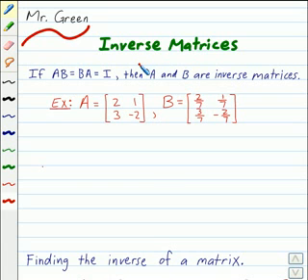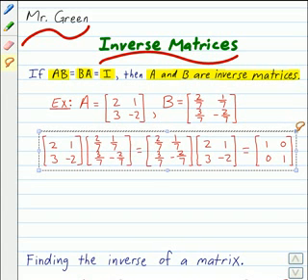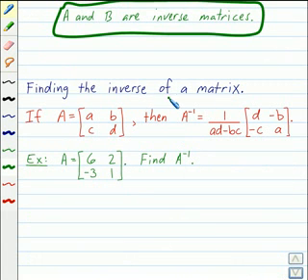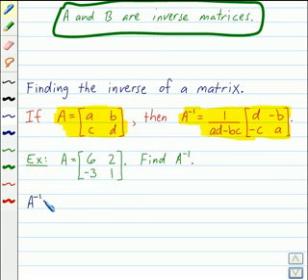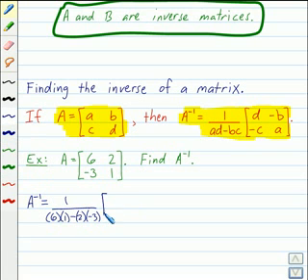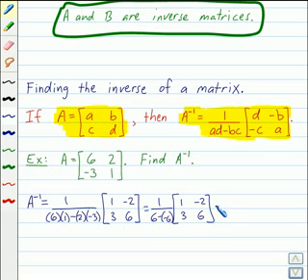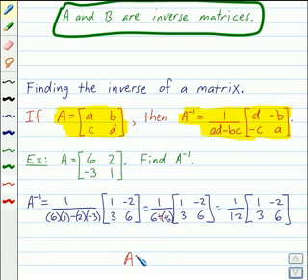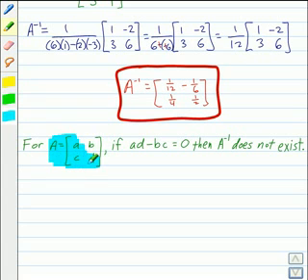Inverse Matrices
Learn about Inverse Matrices at mathebook.net